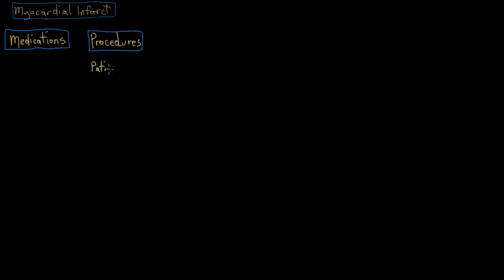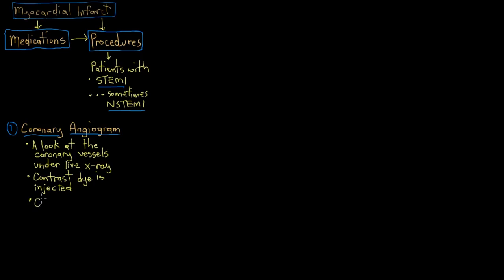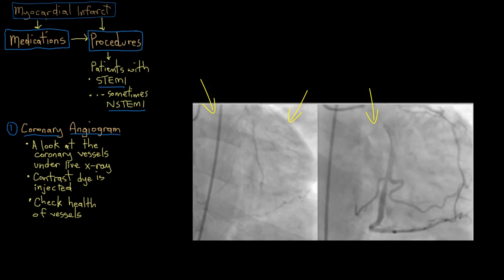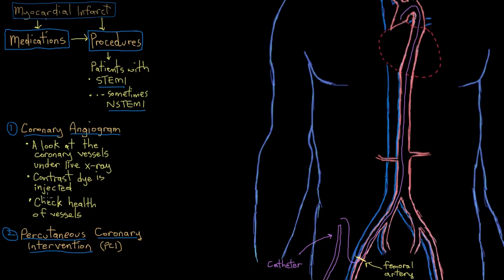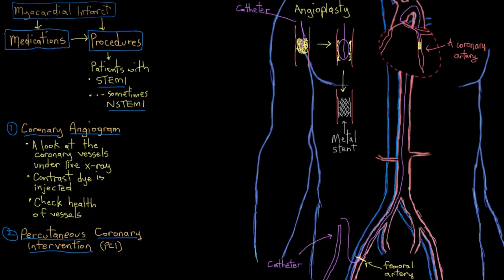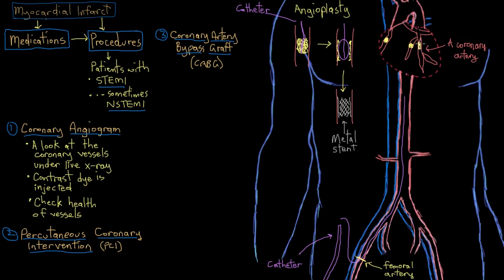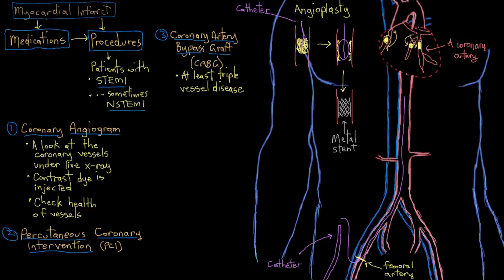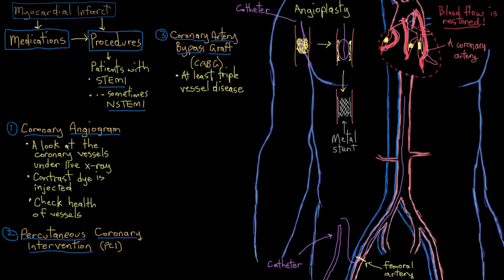Heart attack (myocardial infarction) interventions and treatment | NCLEX-RN | Khan Academy